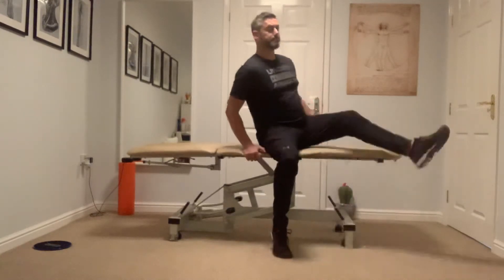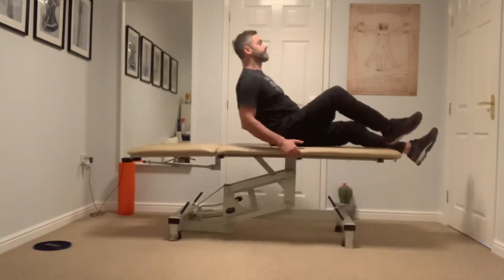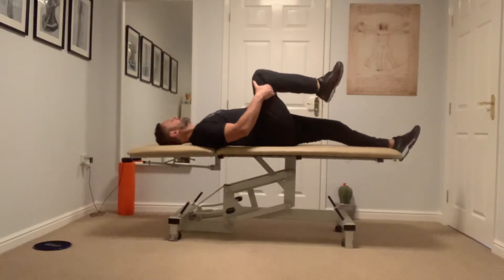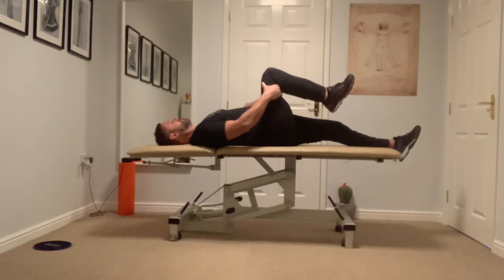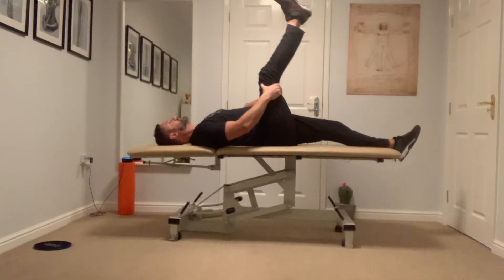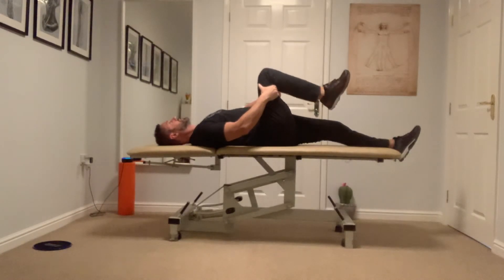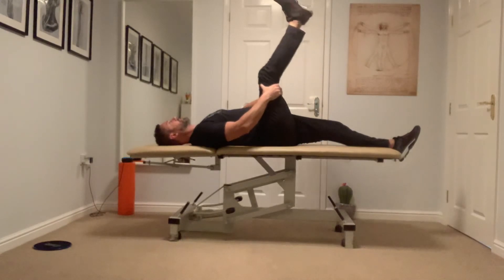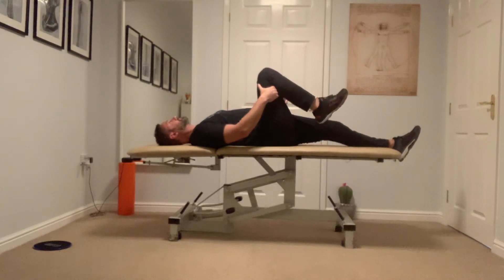ASKLING Protocol for Hamstring Injury in Footballers